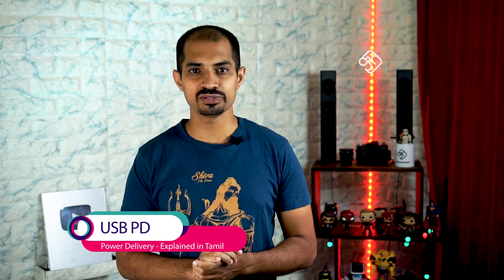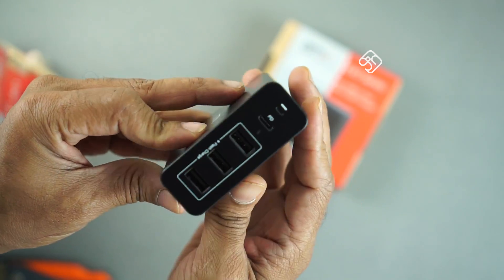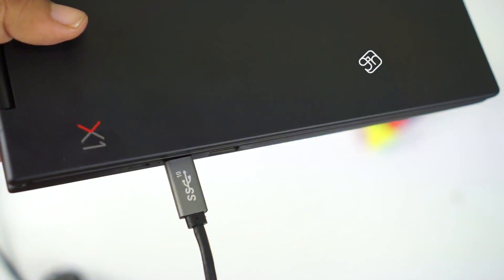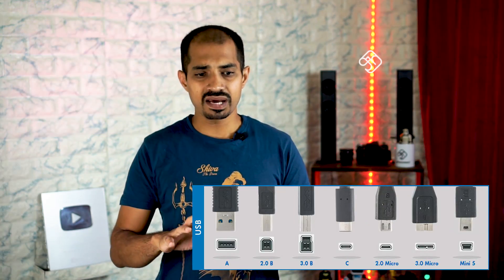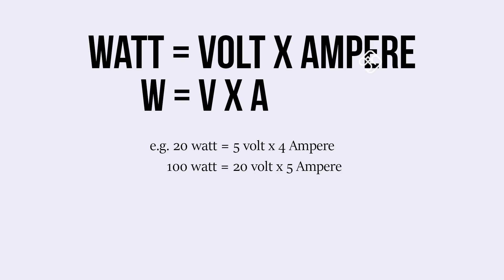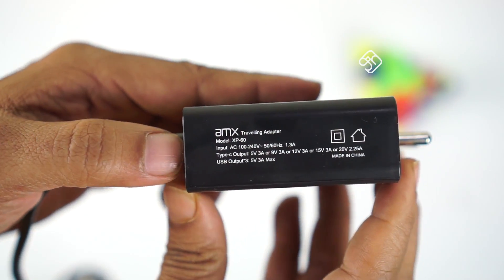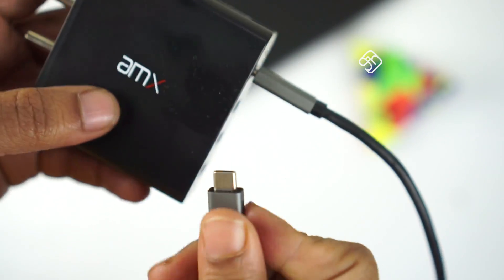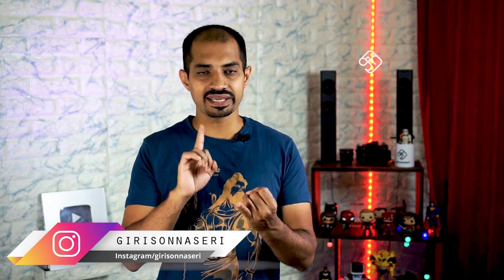100W Charger - USB Power Delivery (PD) எப்படி சாத்தியம்? தெரிந்து கொள்வோம்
எண்ணம் எழுத்து கருத்து - Spotify Podcast AMX Fast Chargers

உங்கள் ஆதரவு வேண்டும் எனக்கு தேவை. Subsribe செய்யுங்கள், வீடியோ பதிவை share செய்யுங்கள், வீடியோ பதிவு பிடித்தால் Like செய்யுங்கள். உங்கள் ஆதரவும் உற்சாகமும், இந்த சேனல் வளர்ச்சியின் பூஸ்ட்